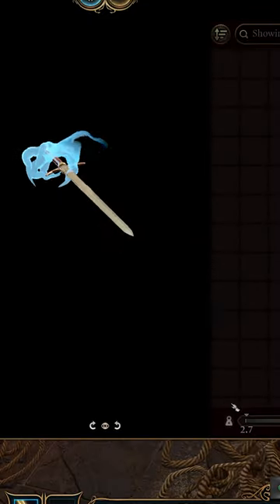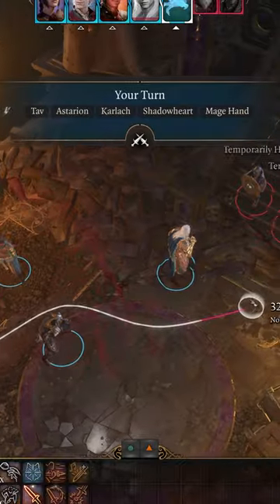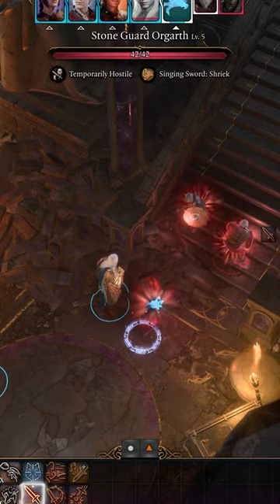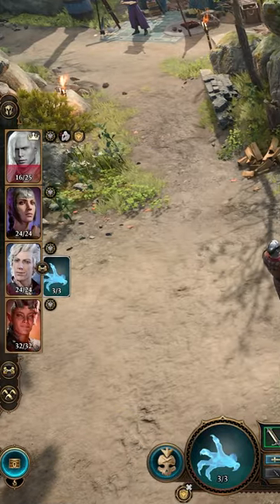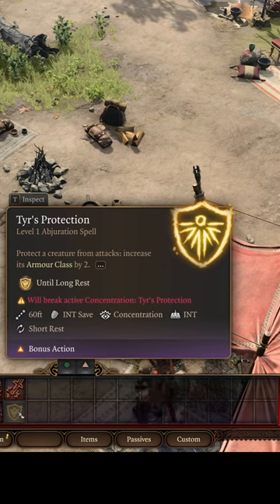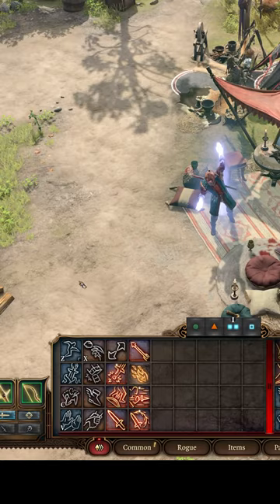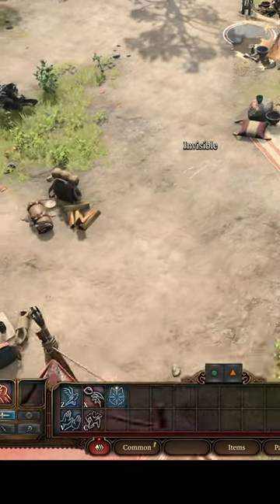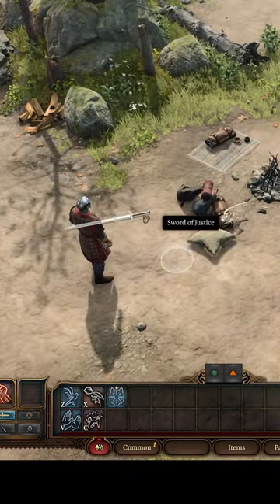Equip Mage Hand with Phalar Aluve's Shriek in bg3